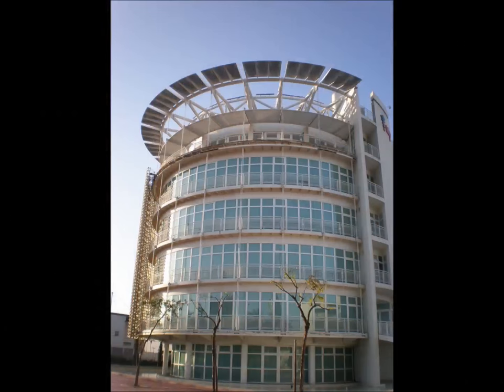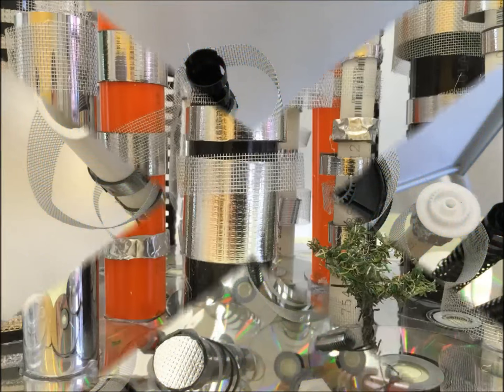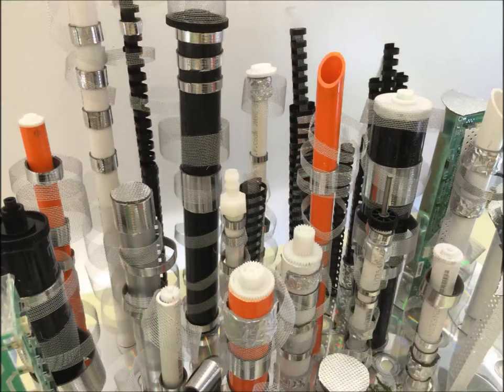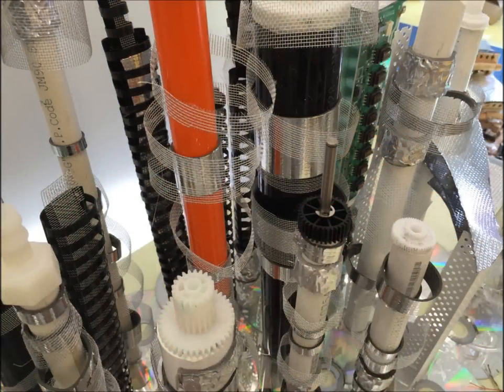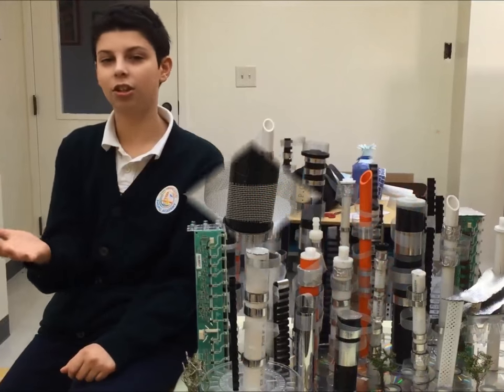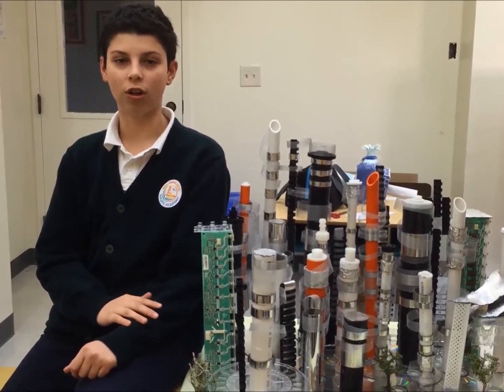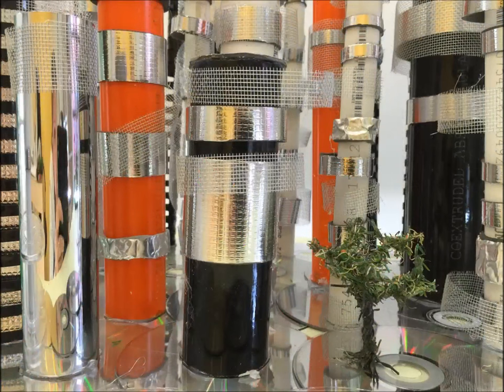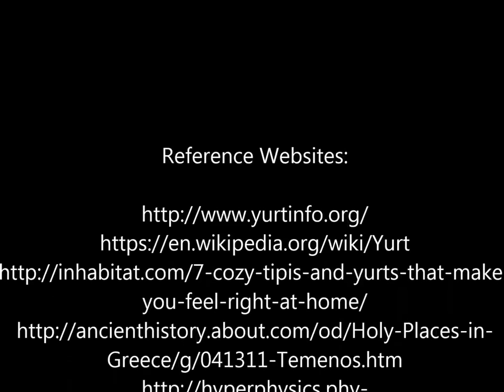Future City Project : Team Fonniscas Arc 2016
San Francisco Pacific Academy’s middle-school students participate in a science project named Future City Competition. This is a Science, Technology, Engineering, and Math (STEM) program.
By posting this video, the Fonniscas Arc Team is applying to a special award “Best Architectural Model”. The students are presenting their model to describe a variety of sizes, shapes, designs, colors and materials and prove their understanding of basic architectural concepts. The form of the model follows function in choosing methods and materials for construction.